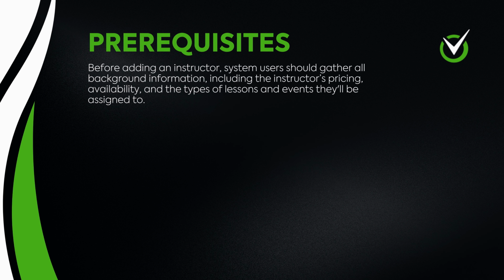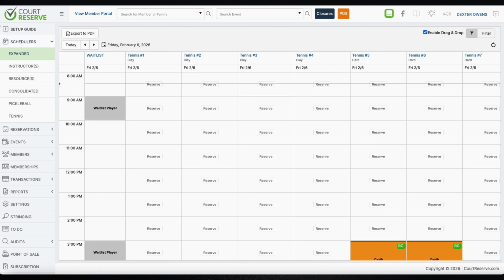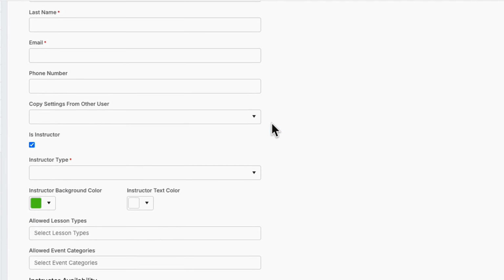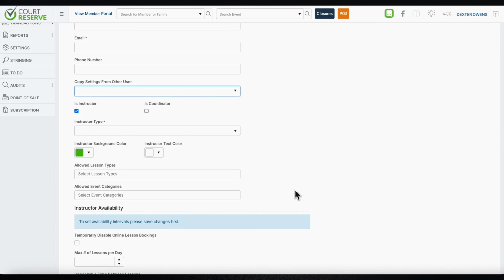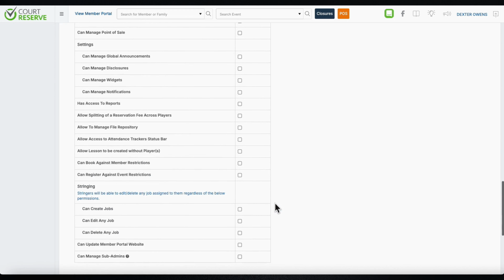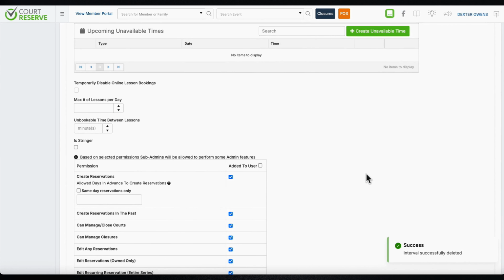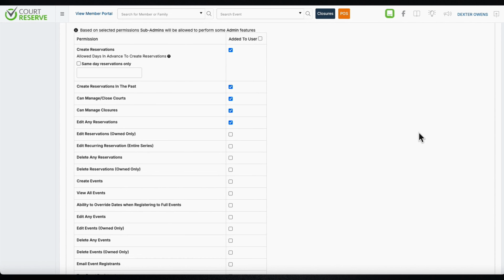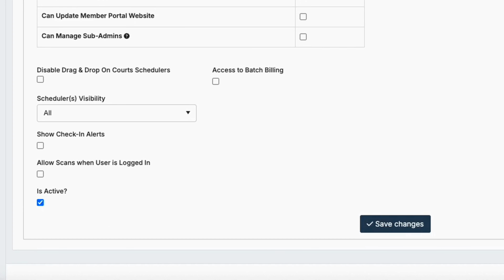How to Add an Instructor as a System User in CourtReserve | Step-by-Step Admin Guide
In this tutorial, we’ll walk through how to add an Instructor as a System User in CourtReserve. Learn how to set up instructor access, configure permissions, assign lesson types, and customize availability so your team is ready to manage lessons and events efficiently.

This video covers:

Navigating to System Users

Creating a new Instructor profile

Selecting Admin vs. Sub-Admin permissions

Assigning Instructor Types

Configuring lesson types and event categories

Setting availability and daily limits

Managing permissions and scheduler visibility

Saving and activating your Instructor

Whether you're onboarding a new coach or updating staff access, this step-by-step guide will help ensure your instructors are properly set up within your CourtReserve system.

For more CourtReserve training videos and best practices, explore our full tutorial library.